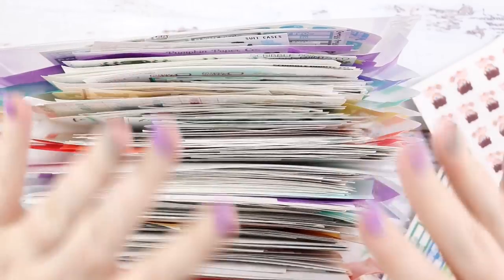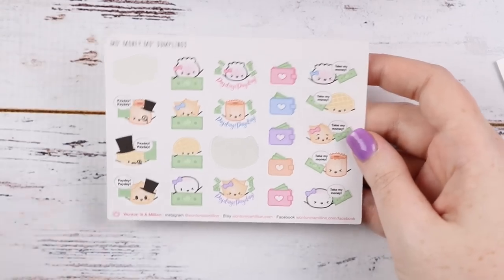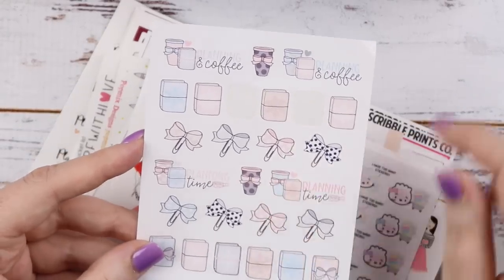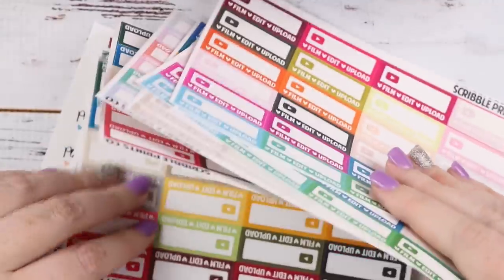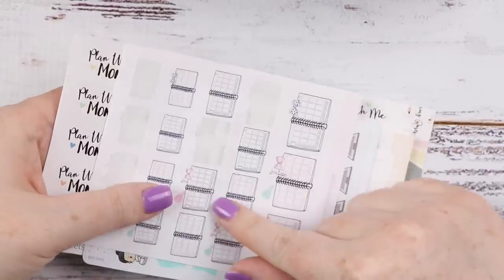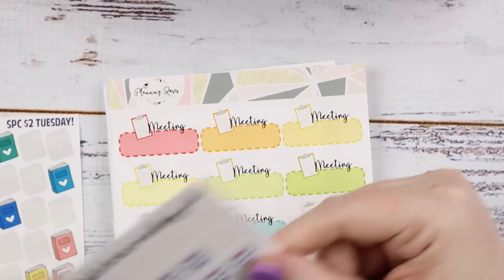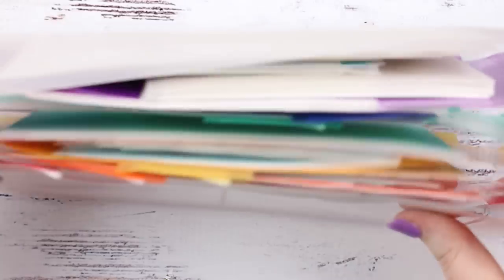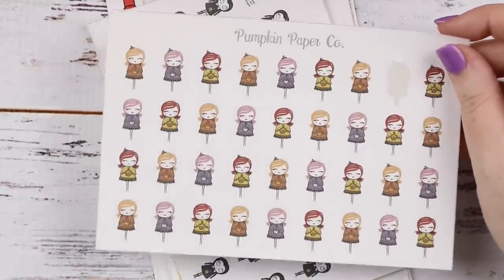Sticker Destash: Functional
➤ Want a MyUS referral and get 20% your first shipment?

☆ FEATURED SHOPS

☆ SET UP:
➤ Camera: Canon EOS 80D, 18-55mm lens
➤ Tripod: Manfrotto 190 Go! with 3-way head
➤ Editing: Final Cut Pro

Jessica ❤